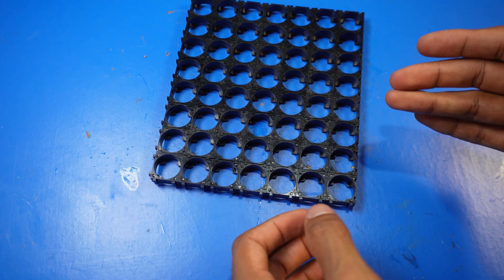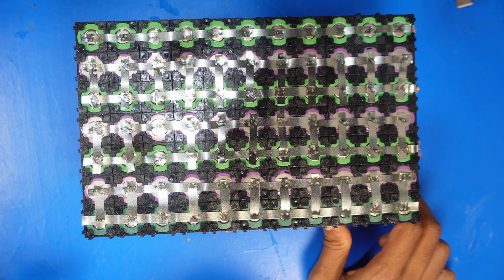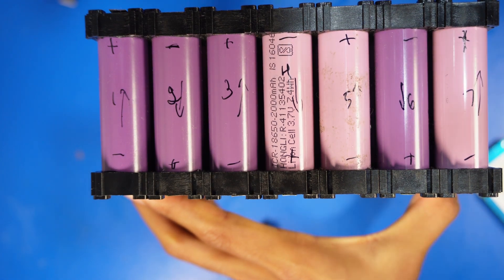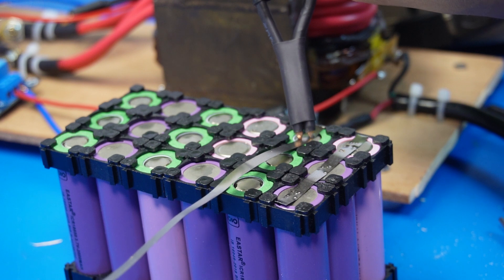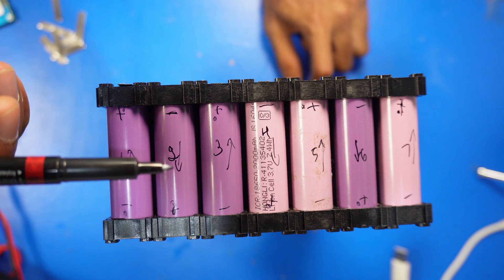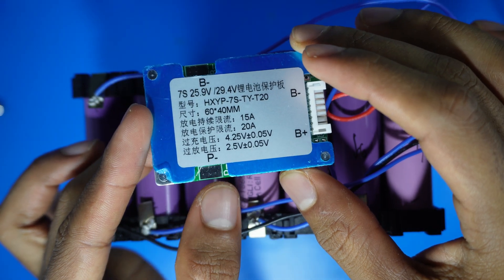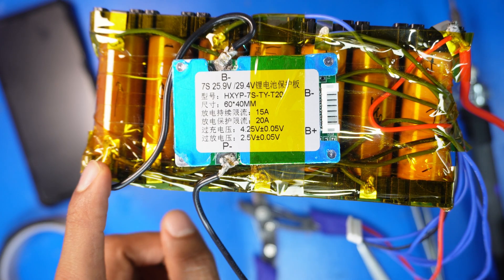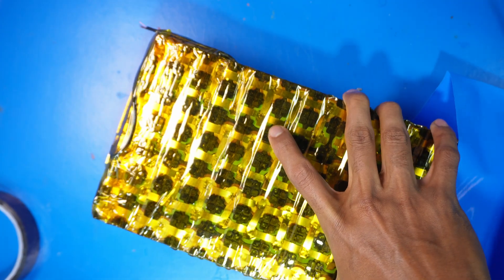Art of building large battery pack